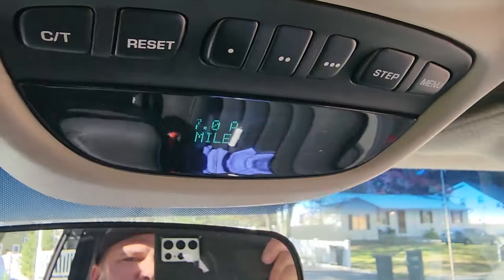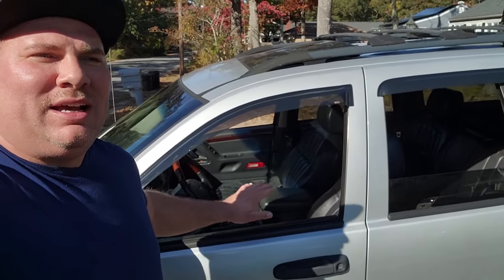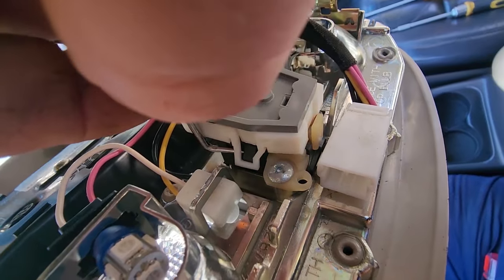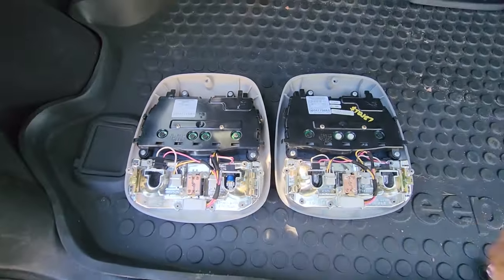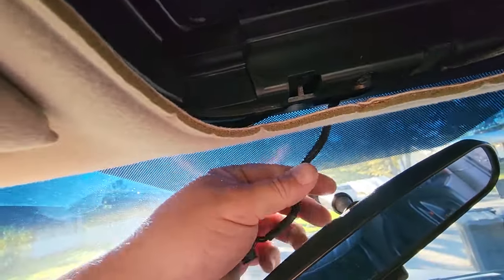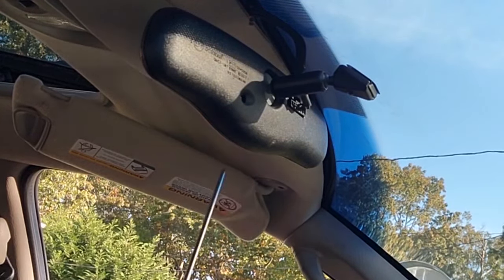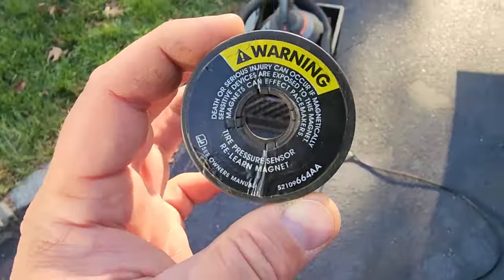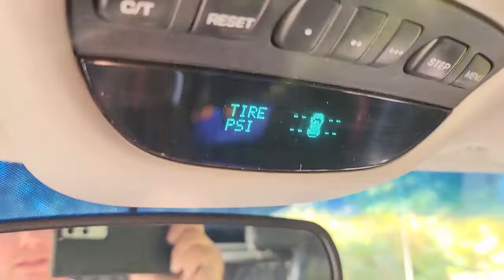JEEP GRAND CHEROKEE WJ EVIC SWAP & REAR VIEW MIRROR UPGRADE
I needed to upgrade my EVIC to one with INSTANT miles per gallon!!! I also did the plug-and-play mirror upgrade while I was up there!

DEWALT ORBITAL SANDER
DEWALT DRILL
TRIM REMOVAL TOOLS
MOPAR GRAPHITE METALLIC PAINT
RUSTOLEUM GLOSS CLEAR
3M ADHESIVE REMOVAL WHEEL
3M ADHESIVE TAPE
BRAKE PARTS CLEANER
400 GRIT SANDPAPER
FLAT HEAD SCREWDRIVER
10mm SOCKET
1/4 DRIVE MICRO RATCHET